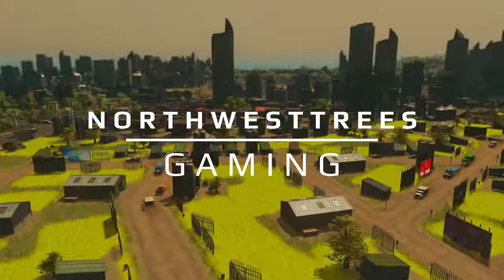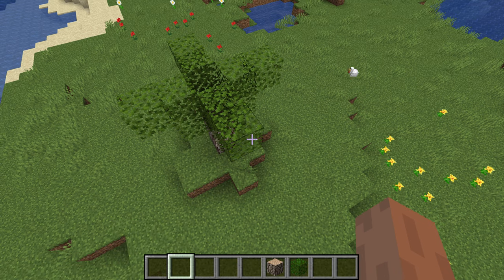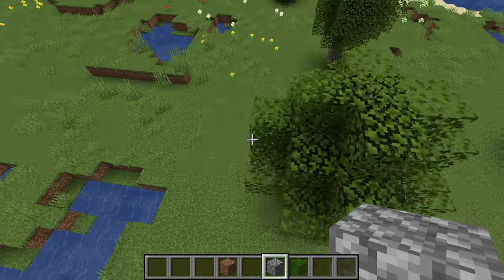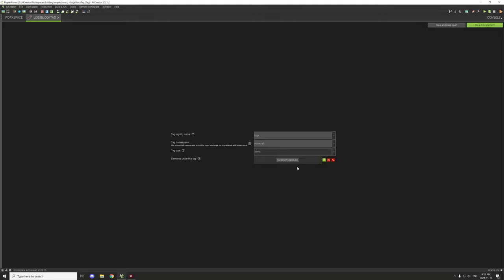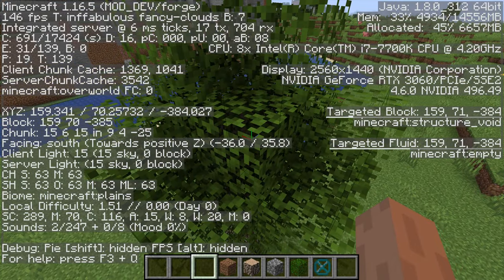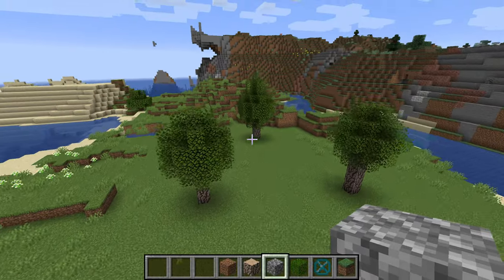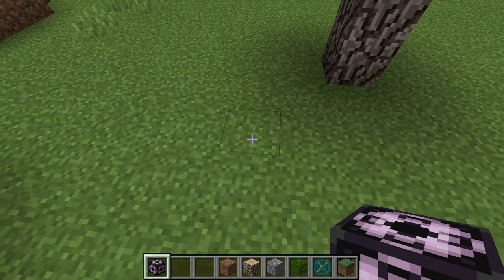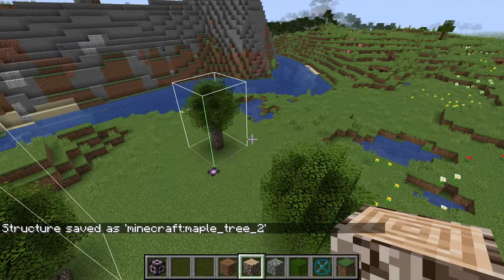MCreator: Building A Maple Forest | Part 3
Welcome back to the next part. I will teach you how to design and build trees for structures, set structure voids around them and replace leaves with leaves that can decay when the logs are removed. We also made the structures and then imported them into MCreator.